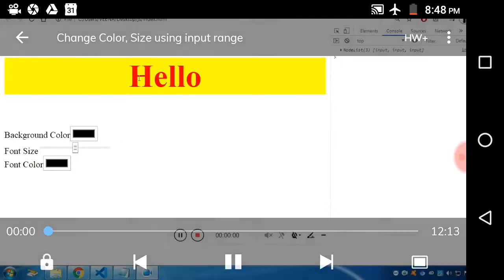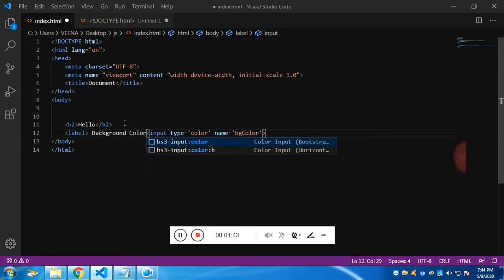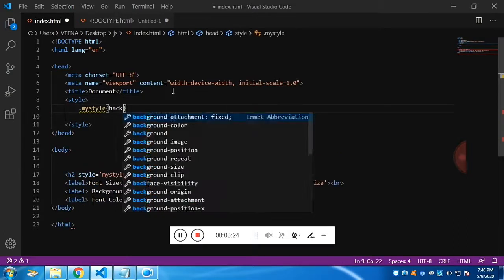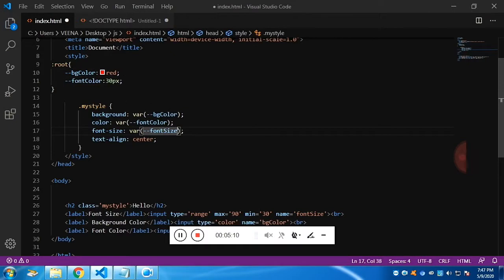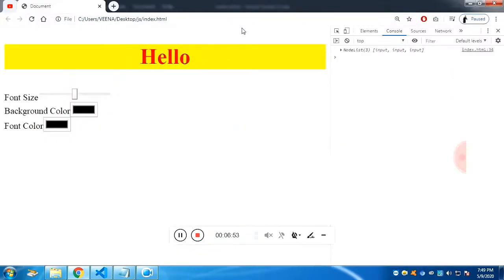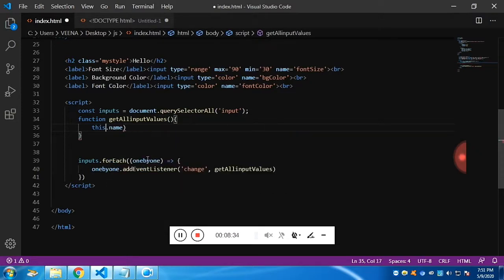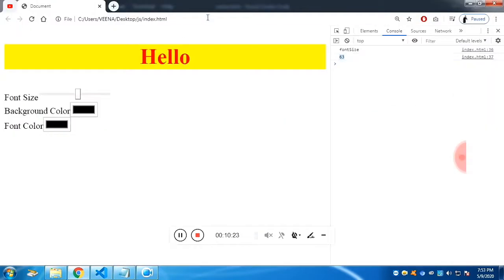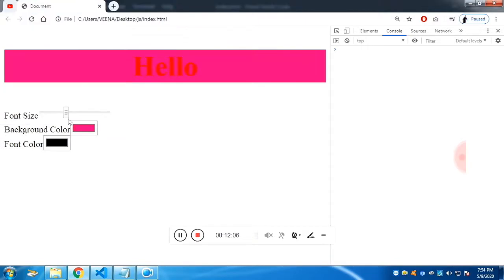Ep40 - Change Color, Size using Input Range Source Code:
Steps:
1. Define HTML
2. Define CSS and Variables on :Root
2. use queryselector to get array
3. use foreach to add listener on all inputs
4. get values and input name from change event
5. use setProperty on root element
6. Use data-sizing in inputfield to add "px"

what is here in this course:
1. this.dataset
2. how to use variable in css
3. add listener to all input using foreach